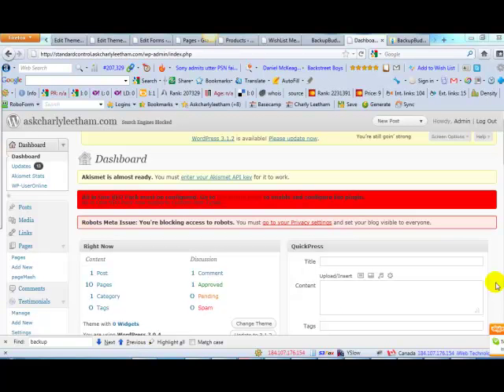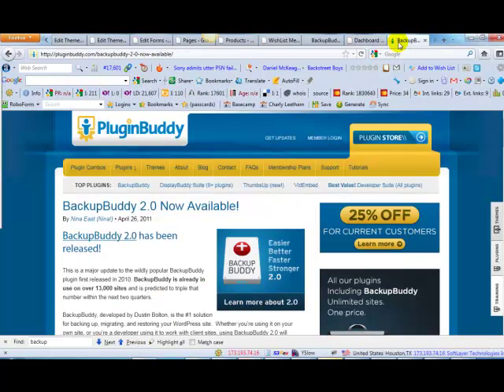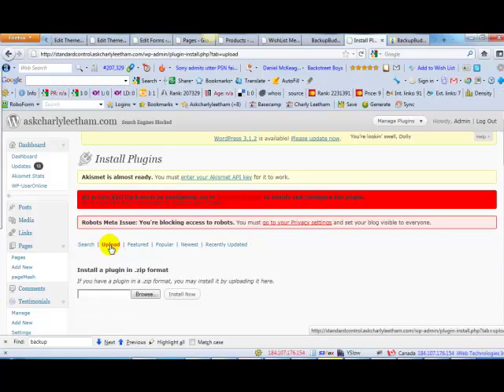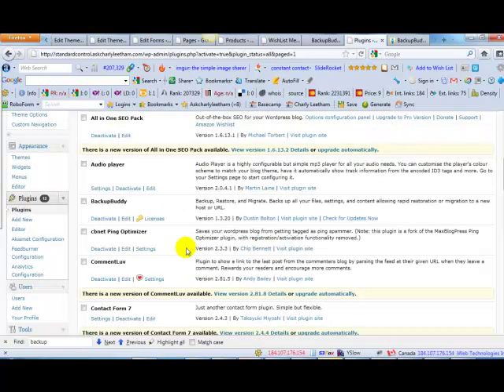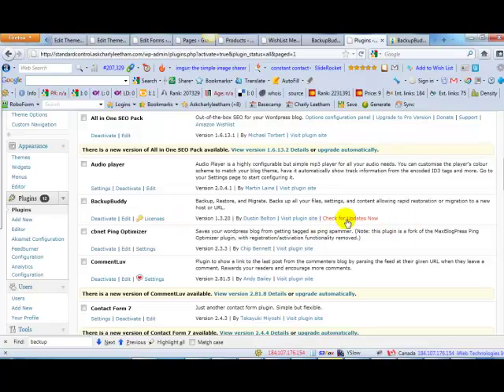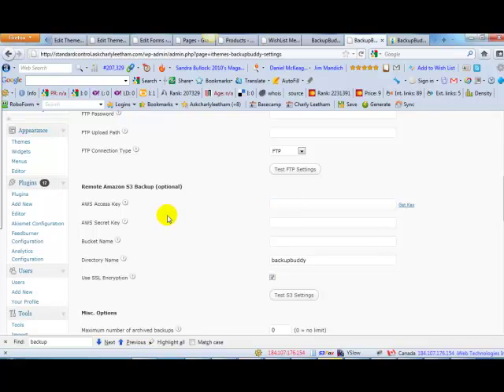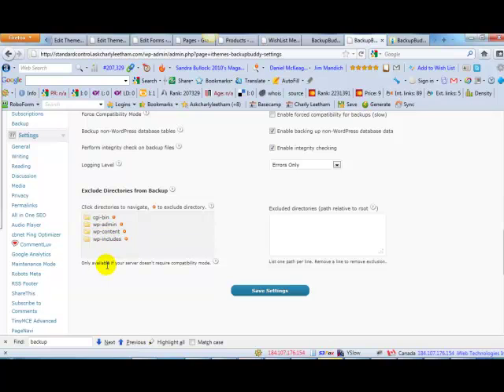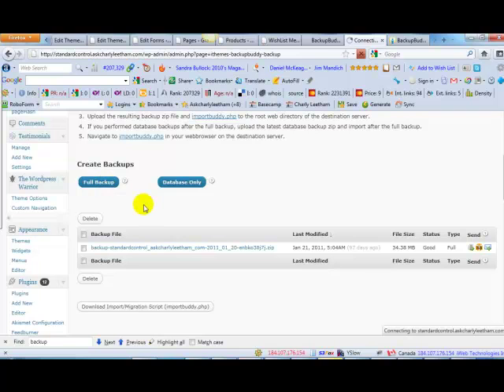Backup Your Wordpress Website With Backup Buddy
- Backing Up your WordPress Database regularly, is a start to ensuring that you can restore site should disaster ensue!!

It's always a good idea to ensure all the images and files (e.g pdf's, audios, videos) that are uploaded to your website are also backed up.  This includes your WordPress Theme to ensure that you capture any customizations and changes are captured as well.

The video below demonstrates how to use Backup Buddy to backup your wordpress website.